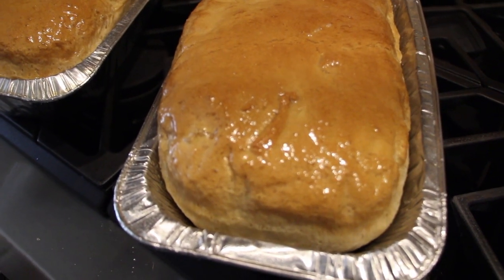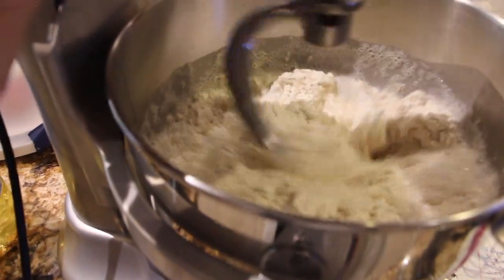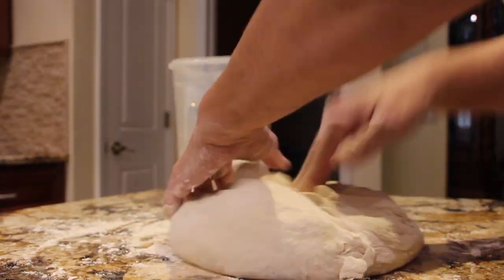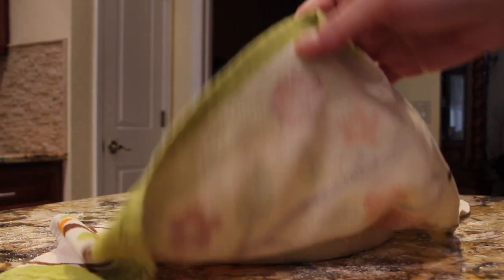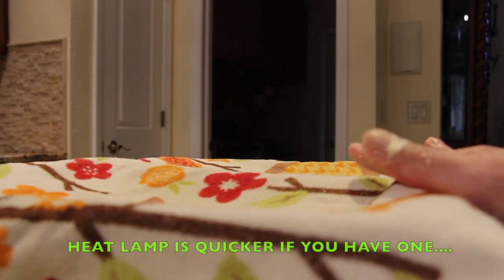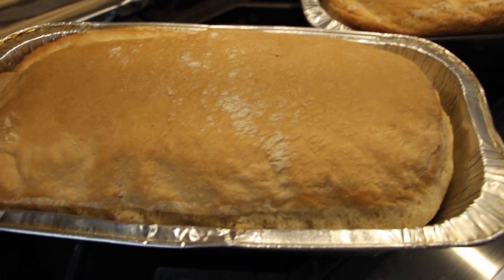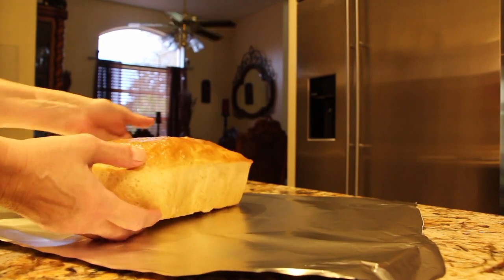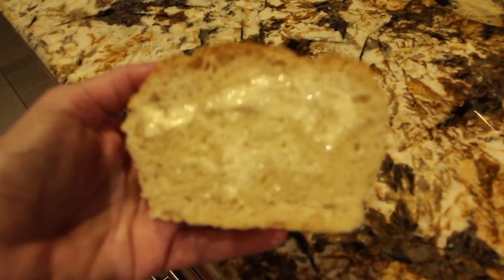BASIC HOME MADE WHITE BREAD/SIMPLE AND EASY RECIPE/CHERYLS HOME COOKING/EPISODE 763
This Basic Home made White Bread is so simple and easy to make. During the outbreak of this virus , if your running low on bread and don't want to go to the store...this bread is awesome!

INGREDIENTS:

7 -cups of Flour...(a little more for kneading)
2 -Packages of the Rapid Rise Yeast
3- Cups of room temp water
3- Tsp.- Salt
2- Tbls. Oil ( Vegetable Oil)
Butter,  for brushing on top of the bread.

DIRECTIONS:

Place the above ingredients in your mixing bowl.
Mix until you see the dough crawling up your dough hook
Remove dough from bowl
Place dough on your counter with a little flour
Knead dough for about 10 to 15 minutes
Place a towel over your dough, let rest for about 15 minutes
Remove towel
Flatten out your dough with your hands and fingers
Cut dough in half
Grease your pans... I used TWO (10 x 7 pans)
After dough is cut in half. take your dough and roll the dough up into a roll
placing seam side down in your buttered pans...
Place a towel  on top of  your dough.
Set aside... to let rise ( double in size) or under a heat lamp,... About 1 hour or so..
Place the dough in a preheated 400 degree oven for about 40 minutes or until the top is nice and golden brown

Once out of the oven,  brush some butter on top of the bread to give the bread a nice sheen.

ENJOY. This bread is great for sandwiches. Toast. French Toast! ENJOY!!